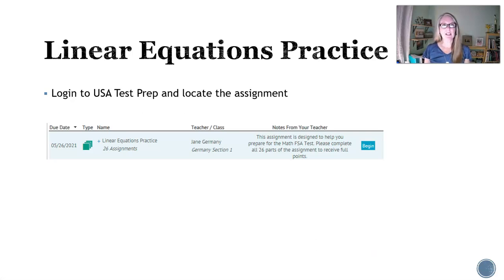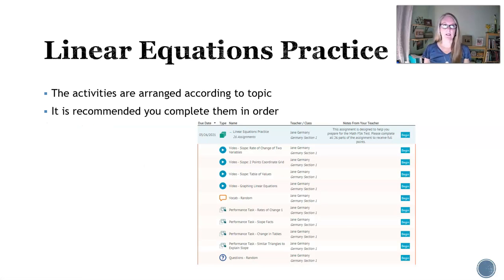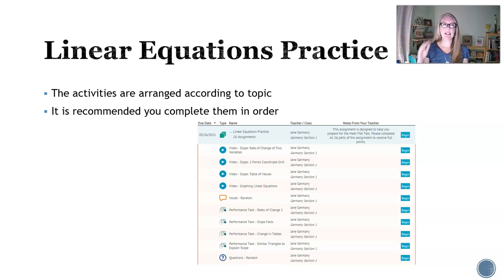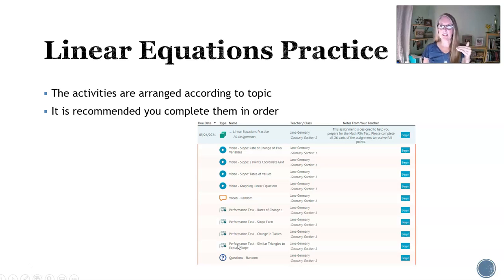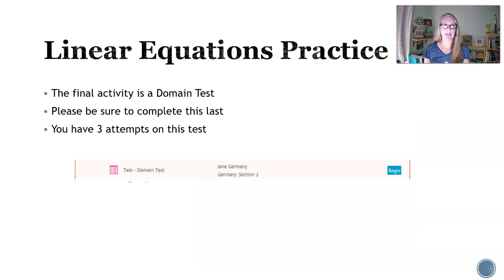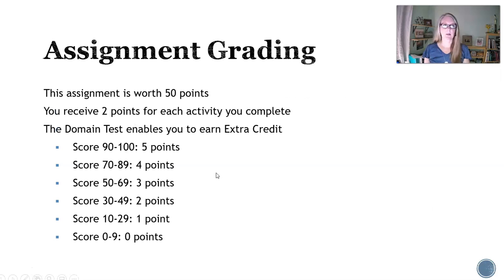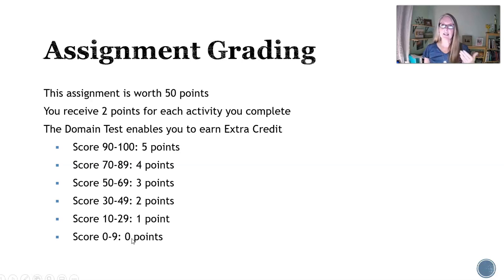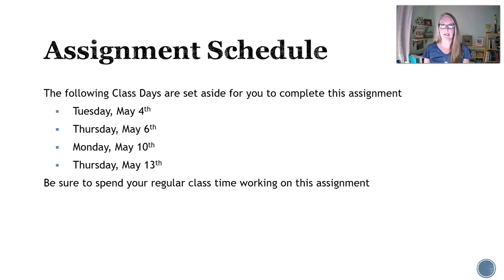Linear Equations Practice - Assignment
This video is designed to help students understand and demonstrate mastery in topics of slope and linear equations.